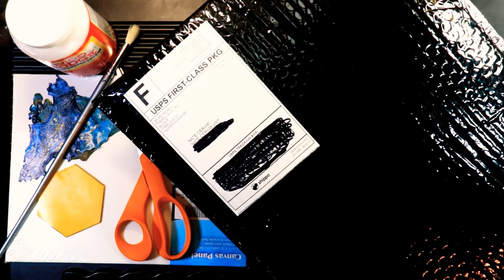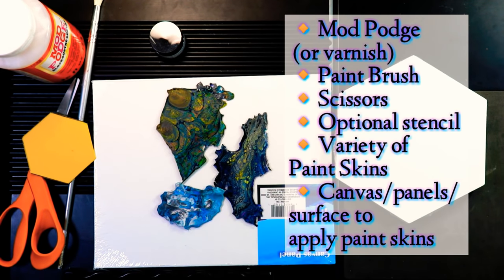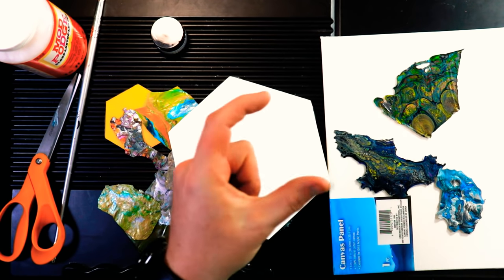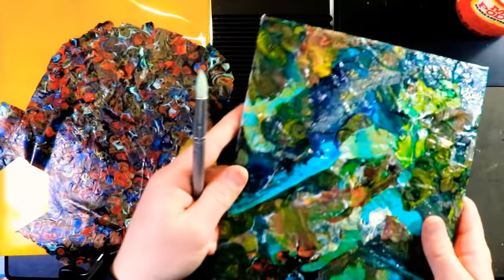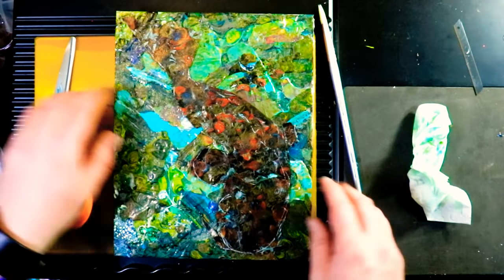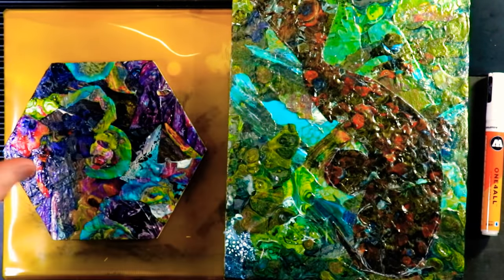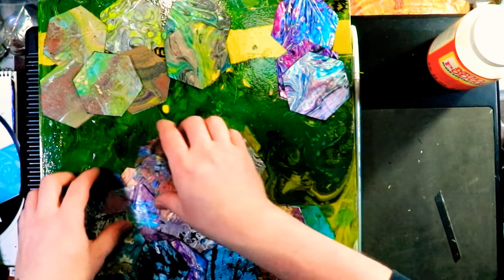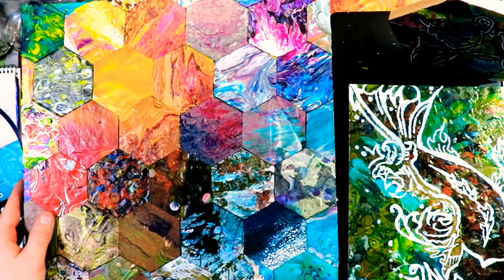Another use for paint skin's? Making complete art with them!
To get a Trekell starter kit yourself:
Use code: ARTIST

To share your art with me!!! :D
Or have questions? ideas? Just want to say hi?

Or!

✨Etsy shop  (more stuff being added for realsies this time!)✨

❇️Instagram, my main pic feed. Like. Everything gets posted over there. Even art that doesnt make it on here:

✴️Wanna support me and help bring new materials to the table? Click this link to keep the proverbial art fountain from drying up.

🎨To purchase some cool items with my art on it, and get those chameleon yoga pants you've always wanted. Click here.

🎯Want some great branding stuff for yourself?  Stickermule is a great place place for custom stickers and other cool stuff:

🛠️Also check out stonecoatcountertops art resin to make your art sexy and long lasting